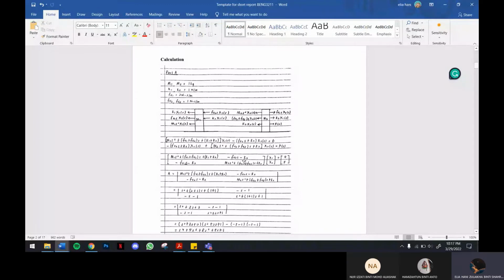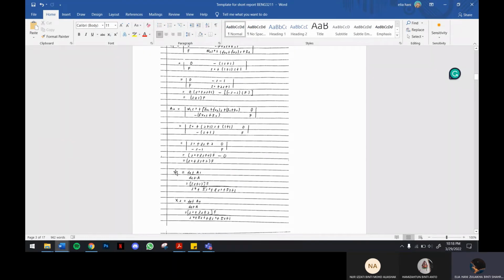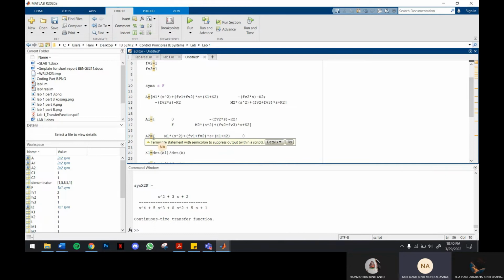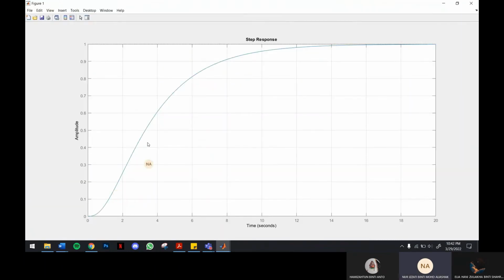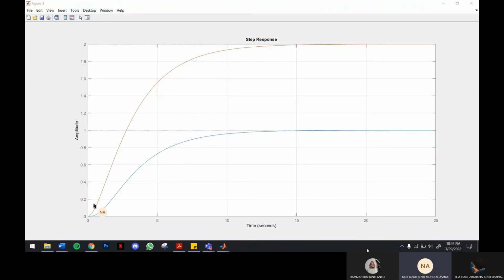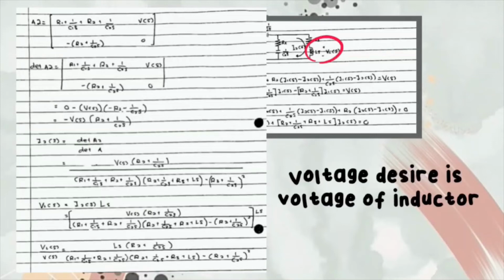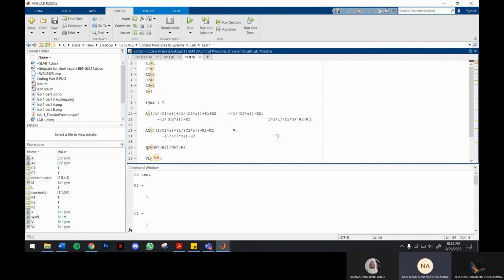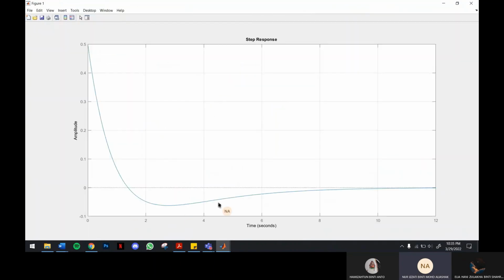Lab 1: Transfer Functions And System Response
BENG 3761 CONTROL PRINCIPLES AND SYSTEMS

1. ELIA HANI ZULAIKHA BINTI SHAHROL HISHAM (B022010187)
2. NUR IZZATI BINTI MOHD ALIASHAK (B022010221)
3. HAMIZAHTUN BINTI ANTO (B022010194)